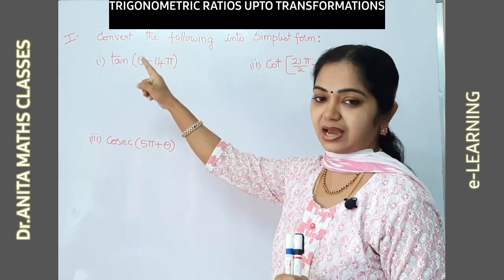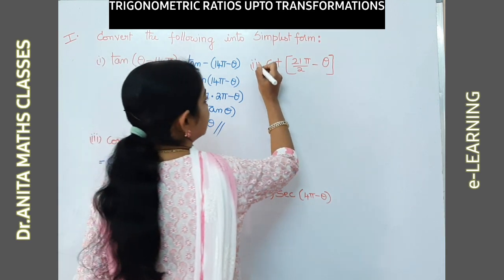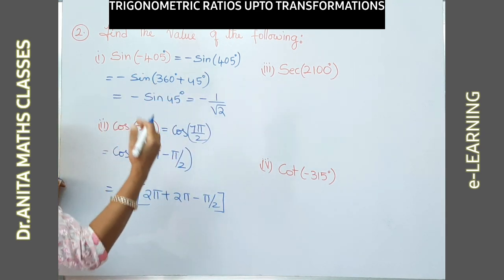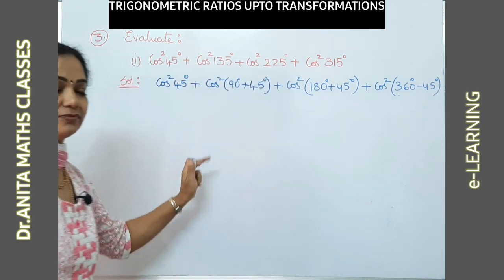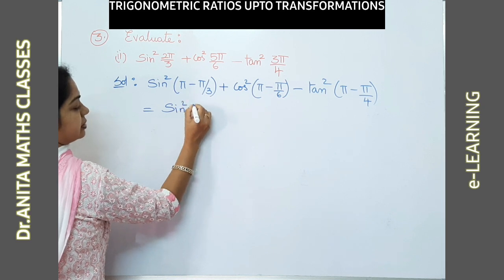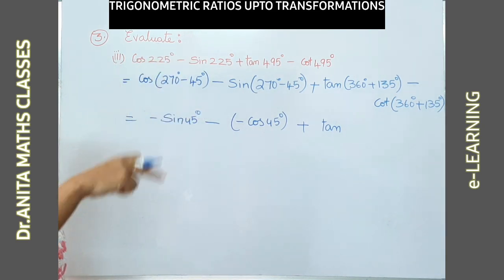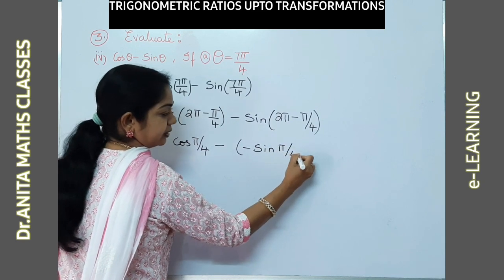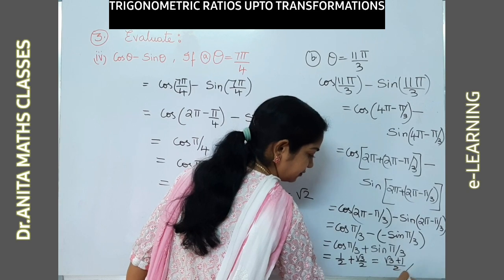TRIGONOMETRIC RATIOS UPTO TRANSFORMATIONS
EXERCISE 6(a) Sec -1 SOLUTIONS
INTERMEDIATE 1ST YEAR  | TS | AP | CLASS 11TH